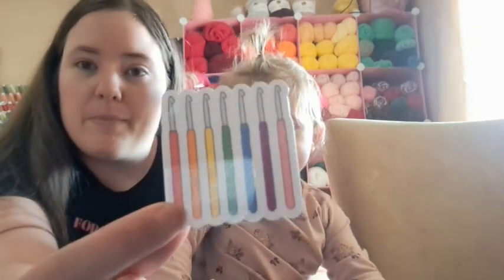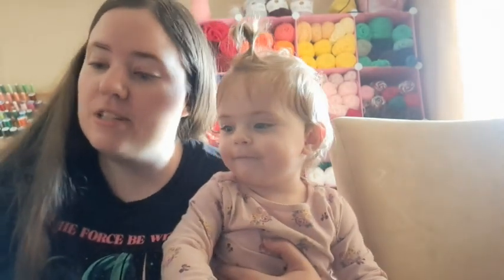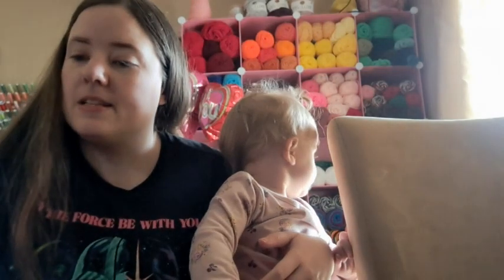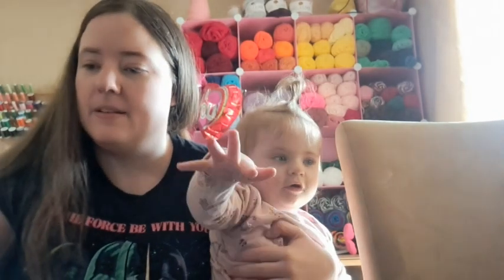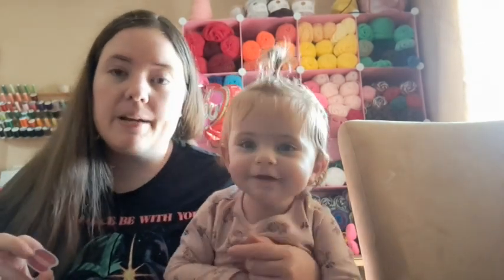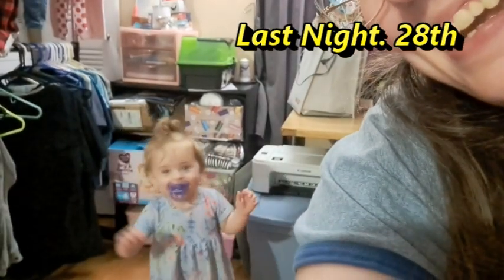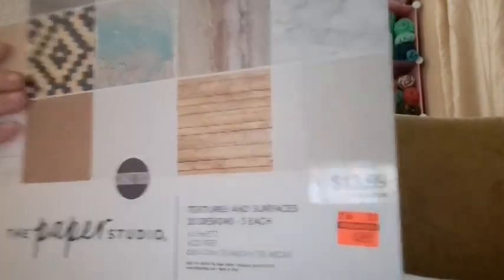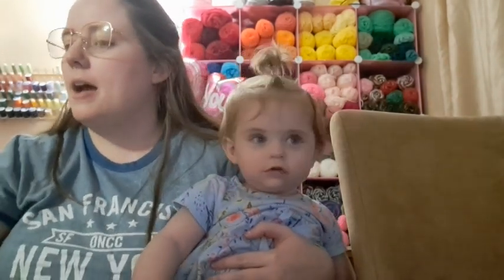My Sisters Shop & Some Clearance Finds | the100dayproject Day 7 & 8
Head over to my sisters Etsy shop and "heart" it! Every purchase between today March 1st 2023 thru March 8th 2023 will enter you into a giveaway to win a "customish" bag! If you order 5 stickers, you get 5 entries! If you order 10 stickers you get 10 entries!

More items will be coming to her shop soon! So keep checking back!

My sisters shop

Happy Mail
Ella Roberts